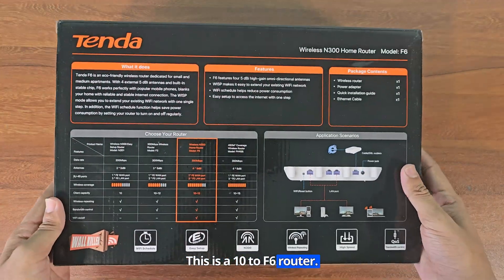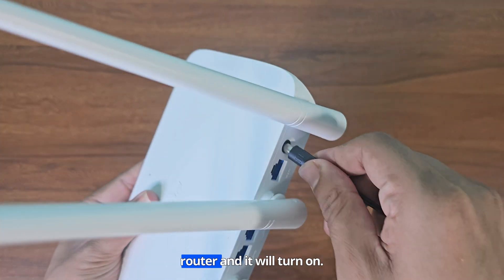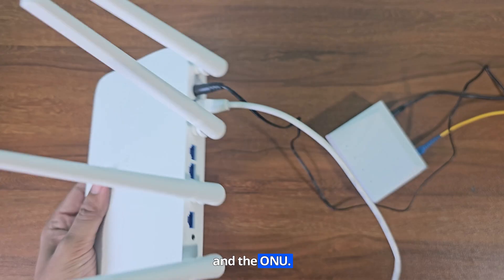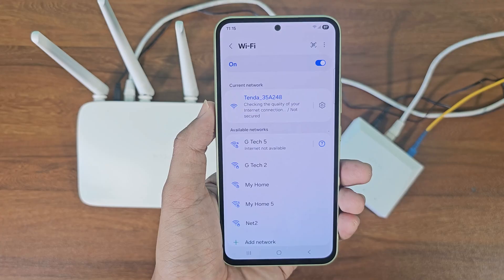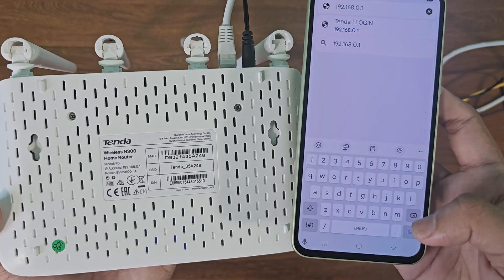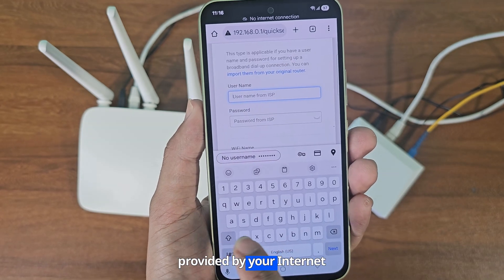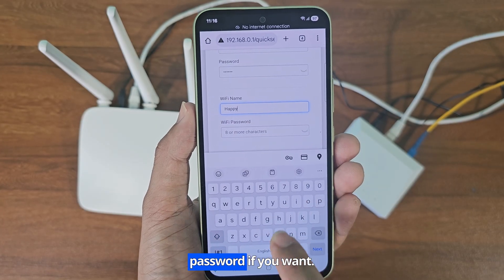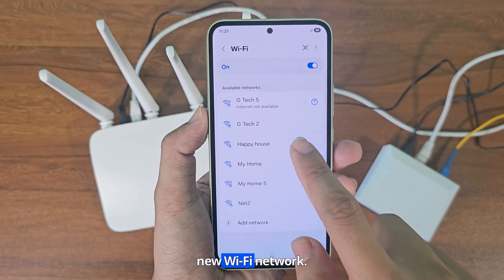How to setup Tenda F6 router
Tenda f6 router configuration. Tenda f6 router setup. Tenda f6 wireless n300 easy setup router. How to setup tenda wireless n300 easy setup router